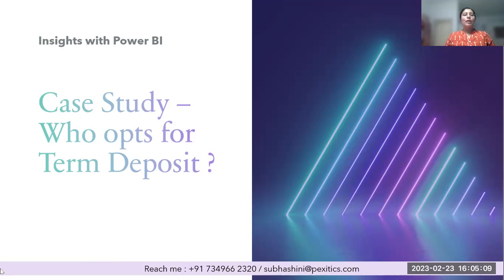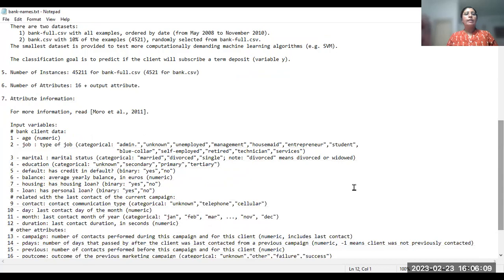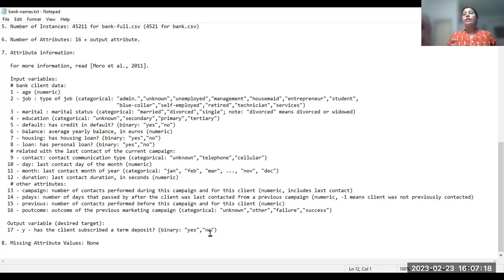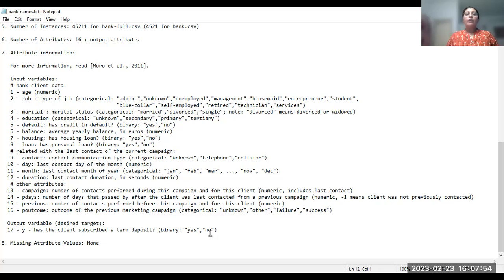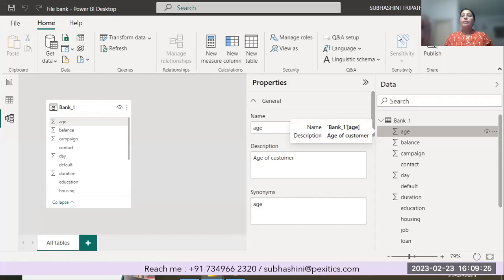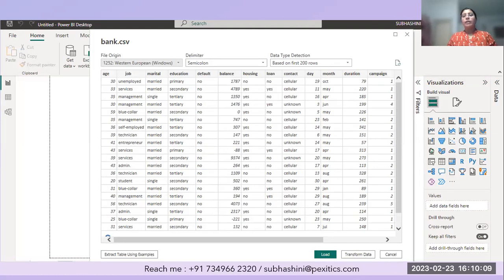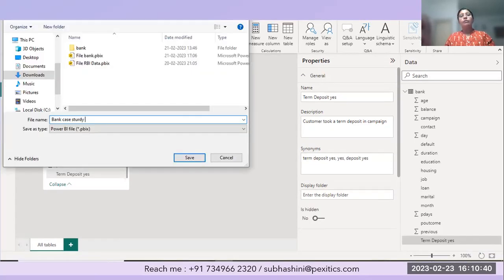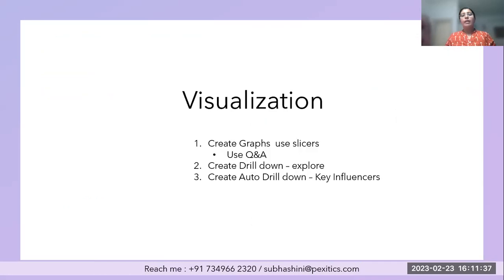Insights using Power BI - Bank case study - Intro - 1.5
I am passionate about creating Insights for Smart Business Decisions.

Other works on YouTube:  @hranalyticsindepth   @pexitics

Author : Learn Business Analytics in 6 Steps using SAS and R
Co-Author : HR Analytics In Depth